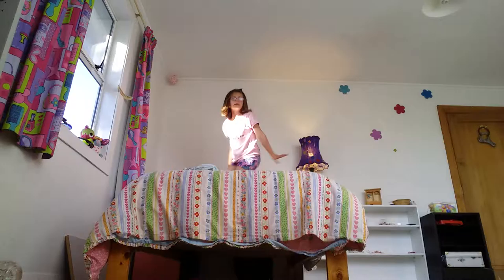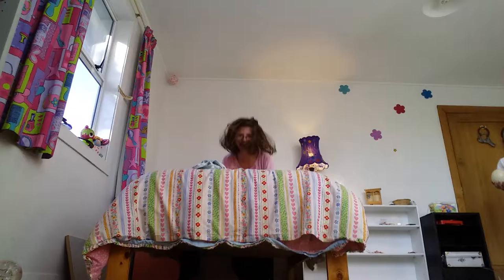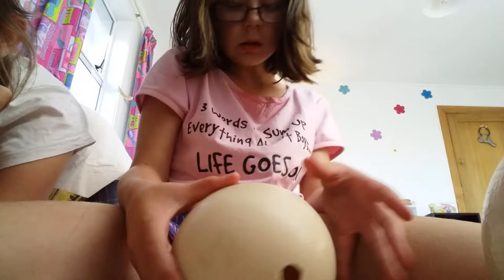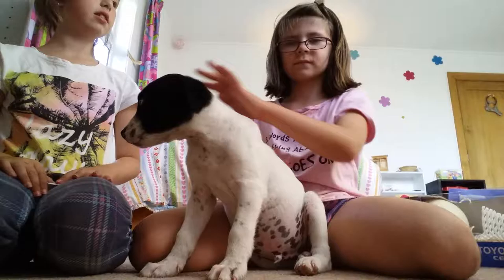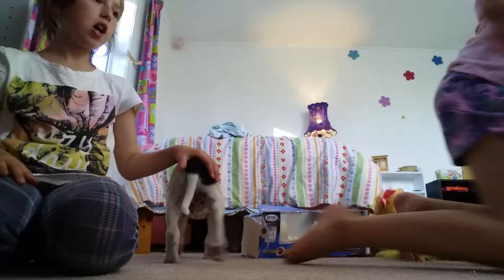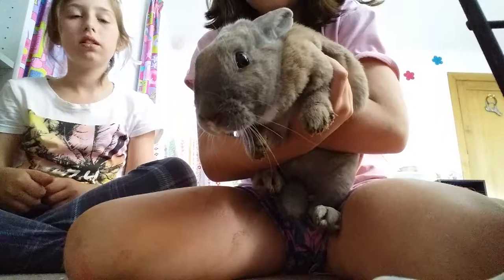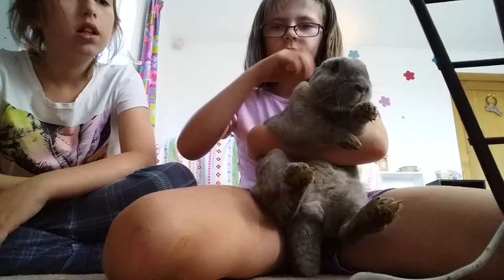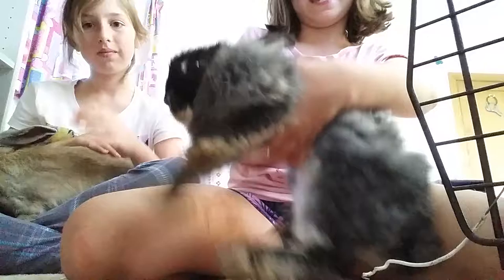Found ostriage eggs